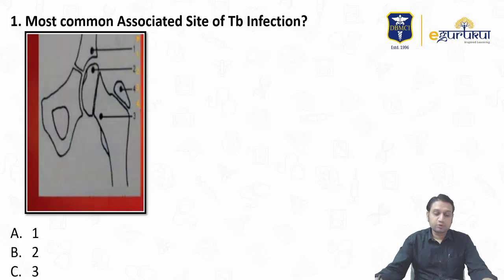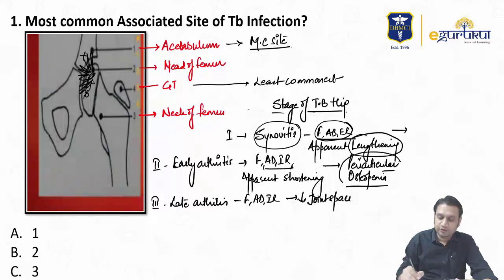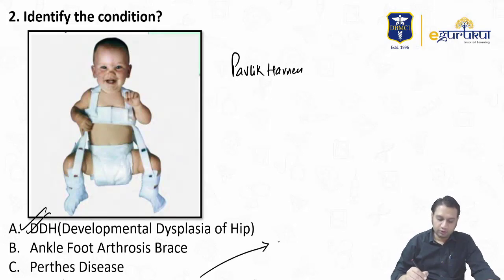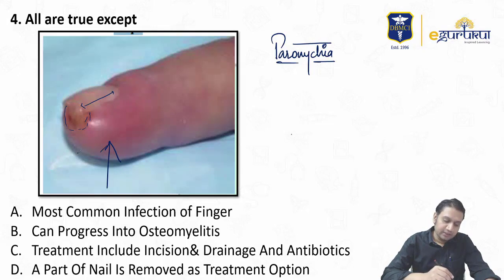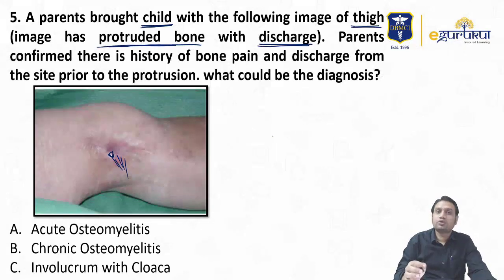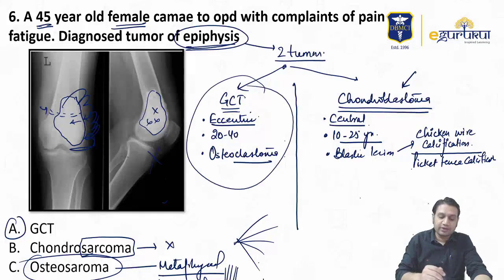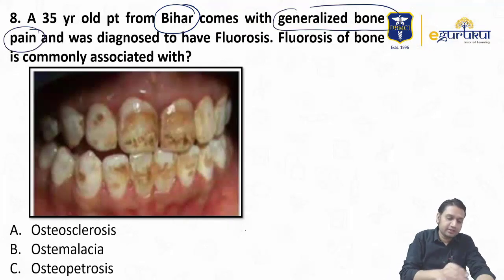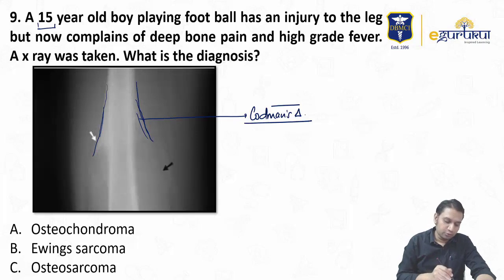Orthopedics FMGE Aug 2020 | Recall Questions by Dr. Sushil Vijay | DBMCI | Dr. Bhatia Videos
Our Orthopedics Guru Dr. Sushil Vijay has discussed every question that came in FMGE. So, kindly watch this full video attentively and get the best out of it.

How to clear your MCI Screening Test/FMGE in the first attempt | by Dr. Ashish Kumar | DBMCI